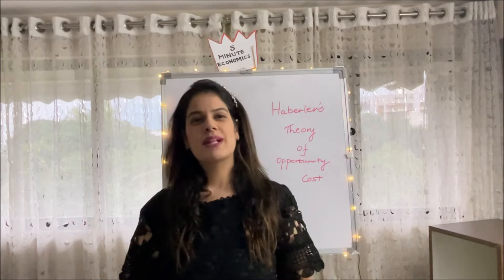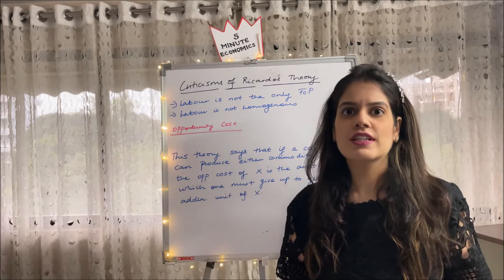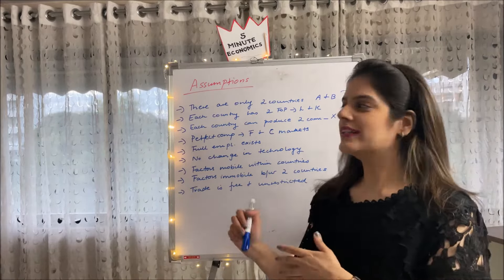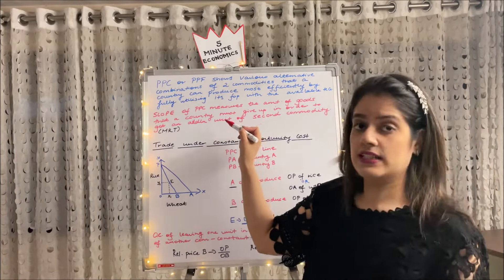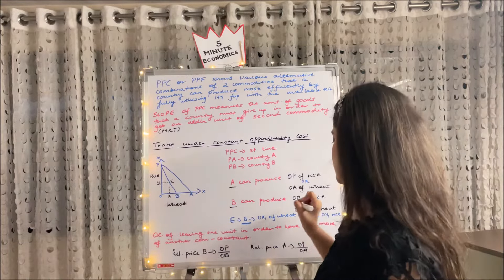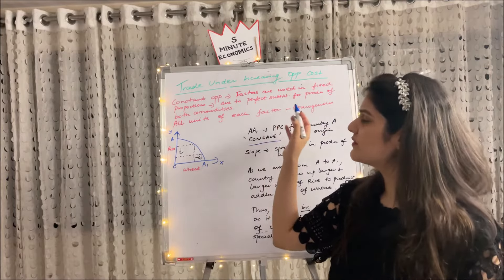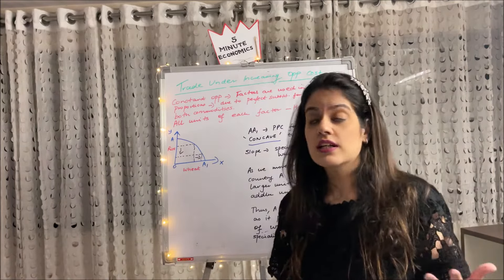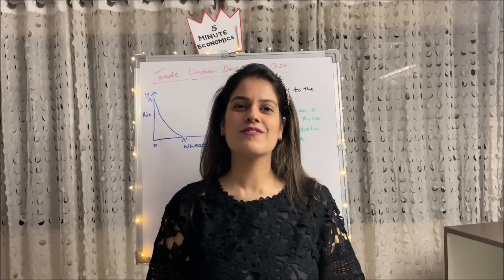Haberler's Theory of Opportunity Cost by Vidhi Kalra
Hi guys! I'm back today with another video on International Trade which is Haberler's theory of Opportunity Cost. I have given the background as well as the assumptions of this theory and explained the constant, increasing and decreasing opportunity cost. Hope this video helps you all! Good luck!
Link to the video on Comparative Advantage-